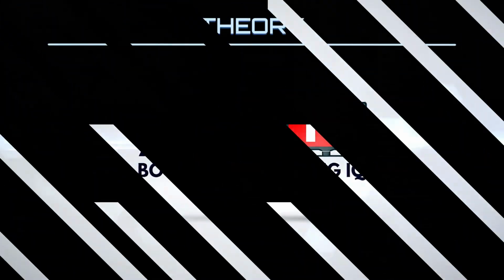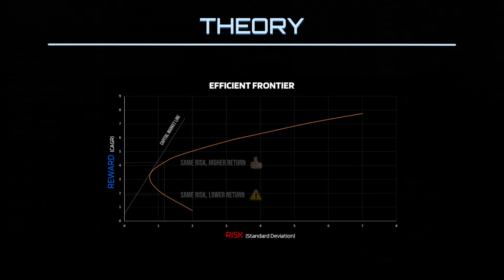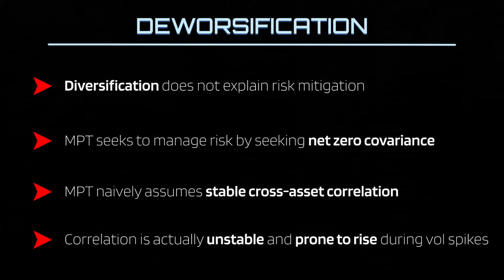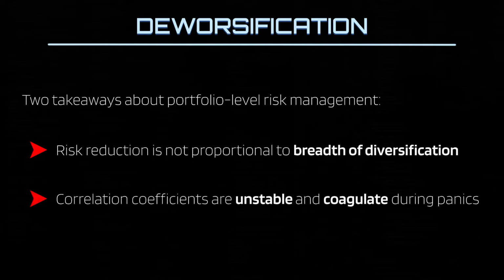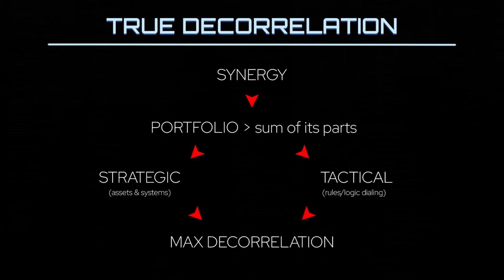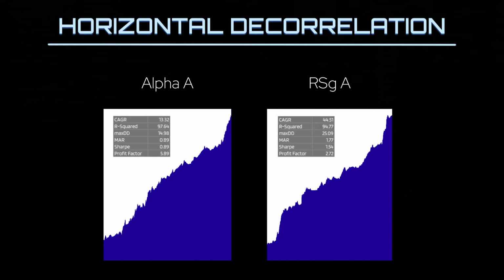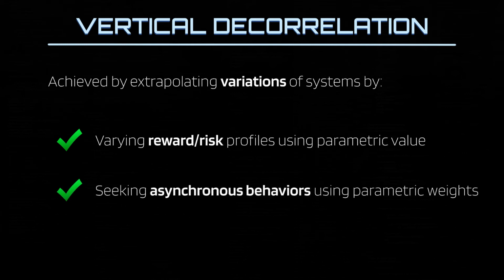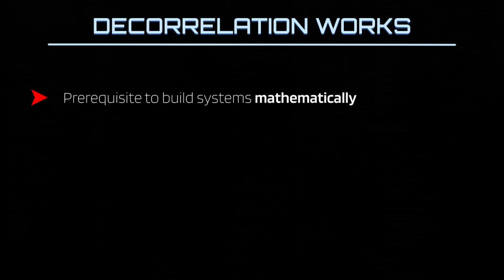Portfolio-Level RISK Management | Trading Education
📜 SUMMARY 📜

  ► Modern Portfolio Theory & efficient frontier.
  ► Diversification versus deworsification.
  ► Risk reduction through dynamic decorrelation.
  ► Achieving strategic/horizontal decorrelation.
  ► Achieving tactical/vertical decorrelation.
  ► Superiority of math-based algorithmic decorrelation.

🎵 MUSIC CREDITS 🎵

Background Track 👉 ‘Two Moons’ by Bobby Richards